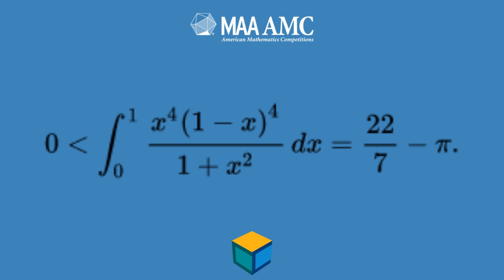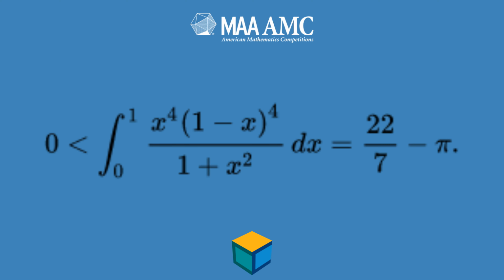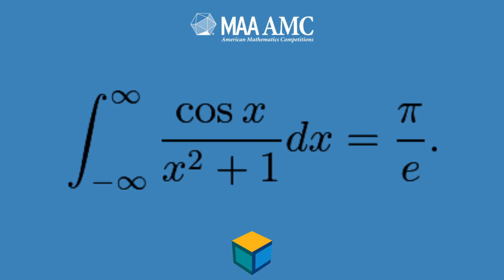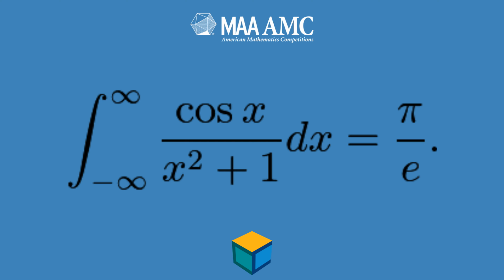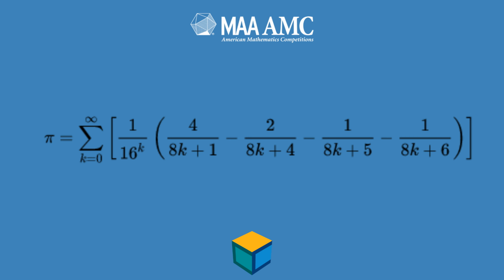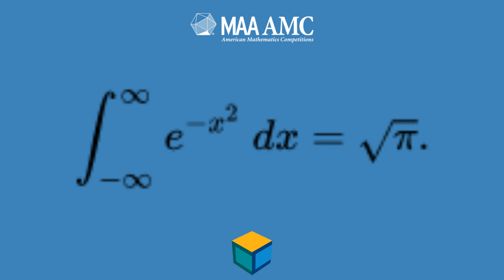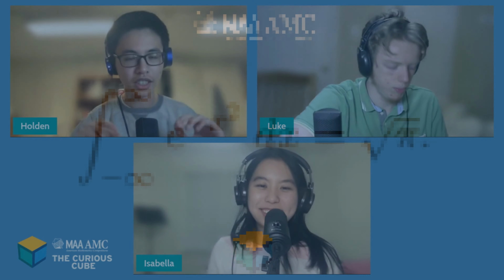The Curious Cube Episode 6: Olympiad Math & the USA(J)MO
In this episode, our hosts continue their discussion from the Pi-Day Bonus Episode (if you haven't watched it yet go watch it)! They also reminisce about the first olympiad problem they tried and give invaluable advice to students preparing to take the USAMO and USAJMO on March 22 and March 23.